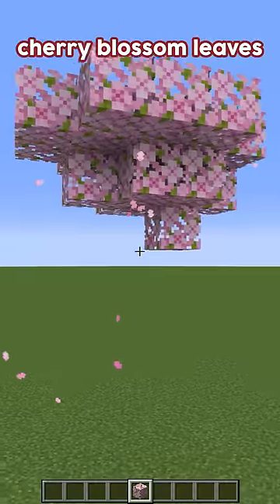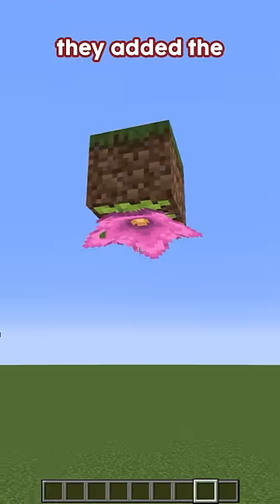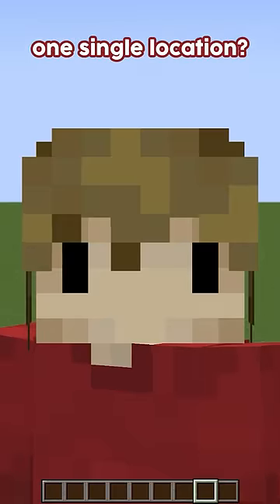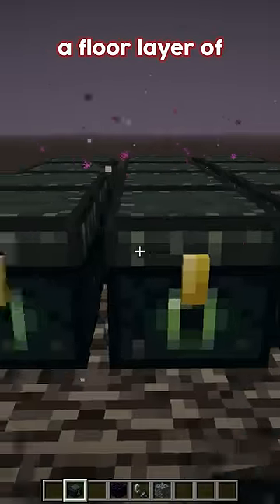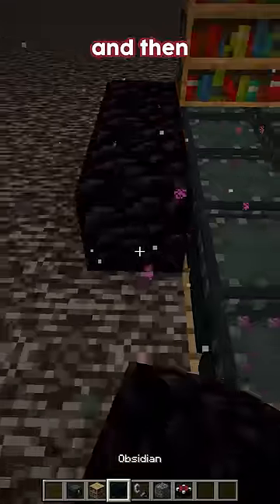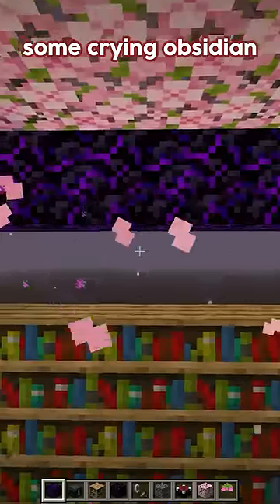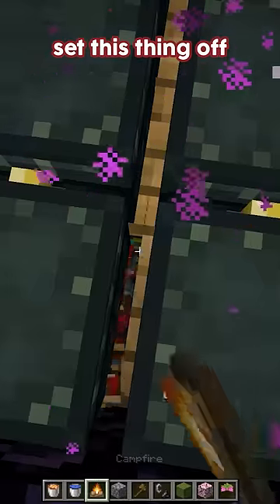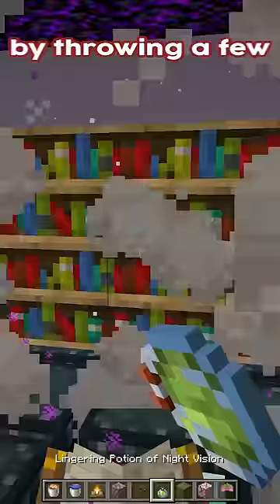How many Minecraft Particles can I fit in one space?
Minecraft particles?